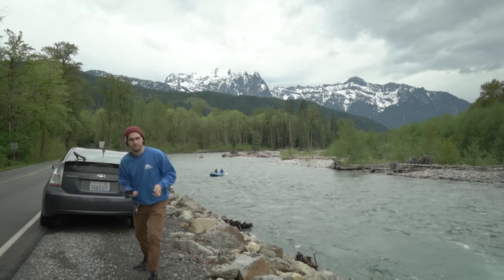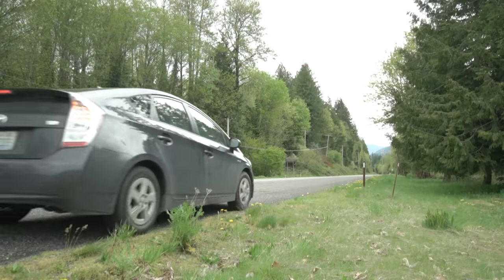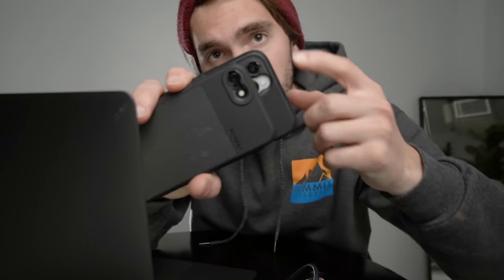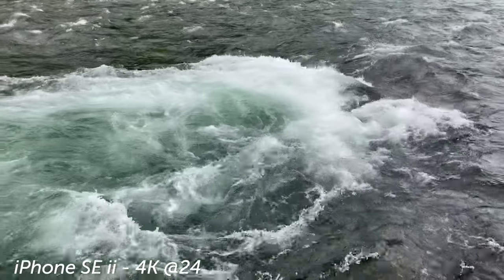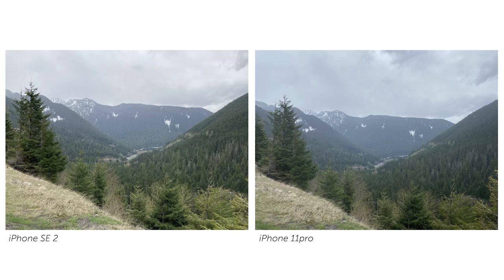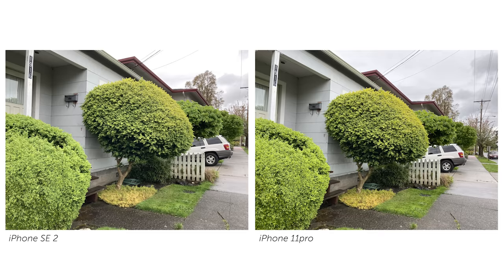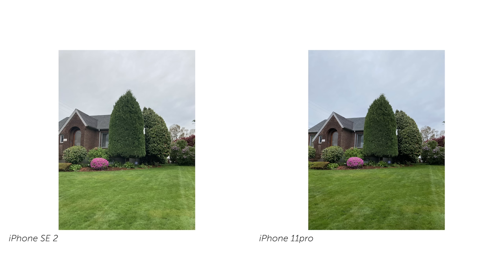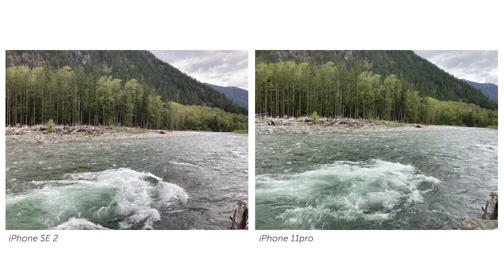iPhone SE vs iPhone 11 Pro | Camera Comparison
Read the Full Review 👓

Taking a deep dive into both of these cameras of the newest iPhones, 11Pro vs SE2  - I am 100% sold on the $400 SE. Put some Moment lenses on that bad boi and let it rip. What's your pick?

All Of The Moment Links and Goodies 👇
Moment Pro Camera App 📱
Moment RTRO App 📱
Learn new skills with a Moment Lesson 🤯